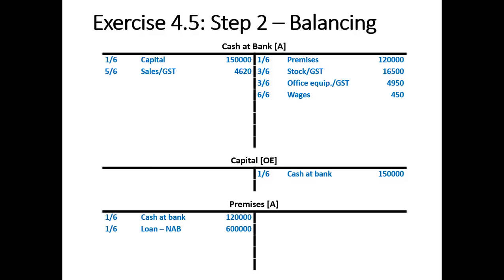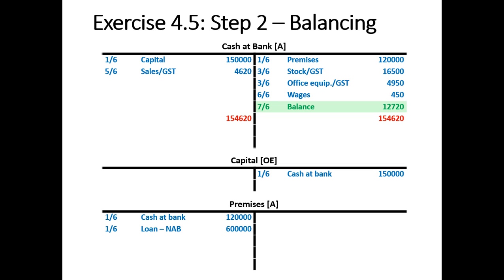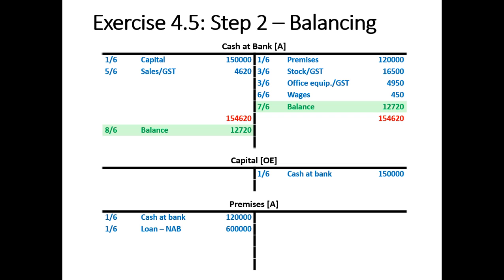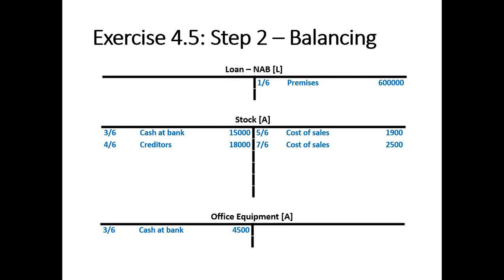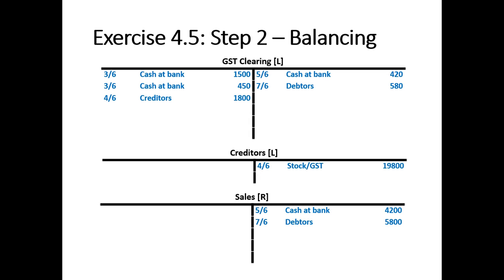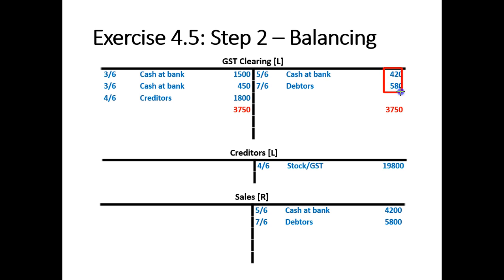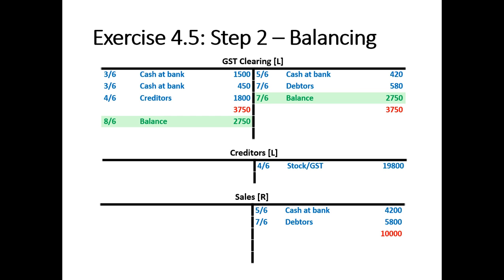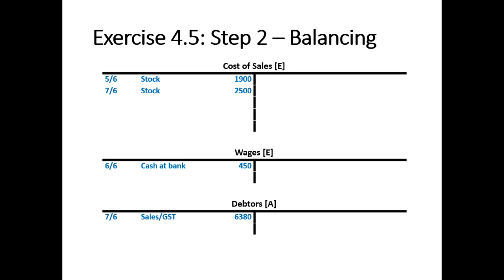Exercise 4.5 Solution - Step 2 Balancing